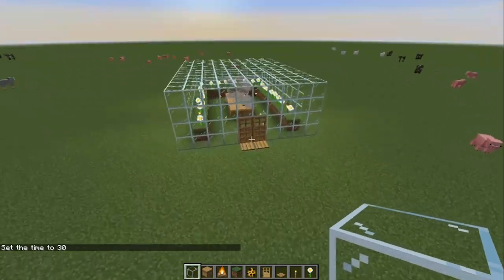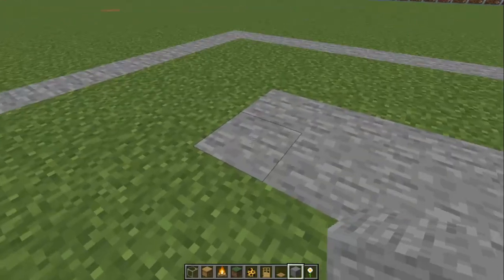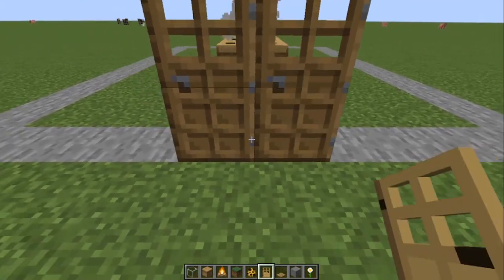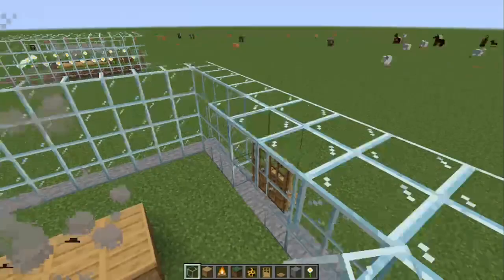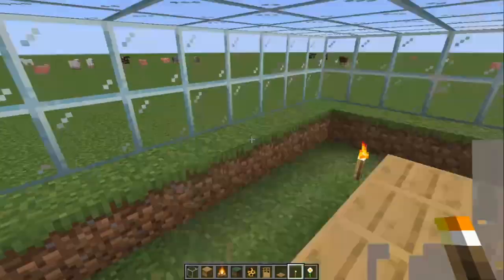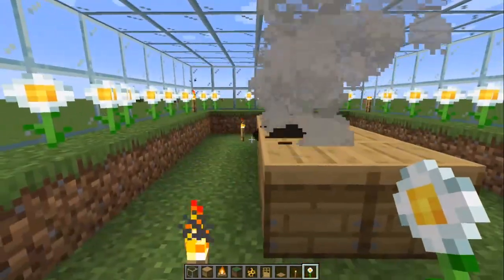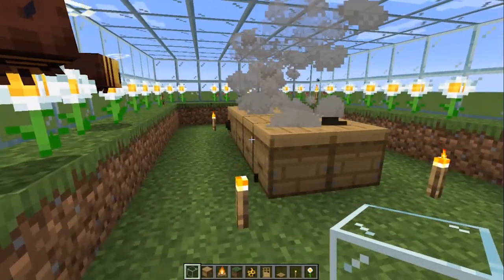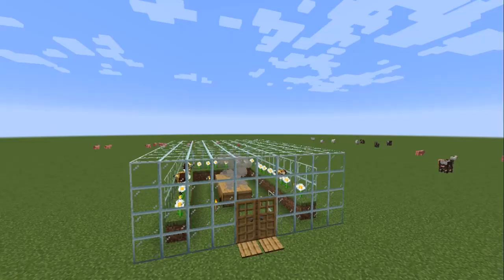Simple, Cheap Bee Farm Tutorial for Minecraft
Simple, Cheap, Easy Bee Farm Tutorial for Minecraft. This farm is built without redstone. NO redstone needed and it uses very basic building materials. You can complete this in 3 minutes if you have everything you need. I have included a list of everything in the video. I give a basic tutorial on how you can farm the bees and how the farm works itself. Hope you enjoy it, leave feedback if you like!